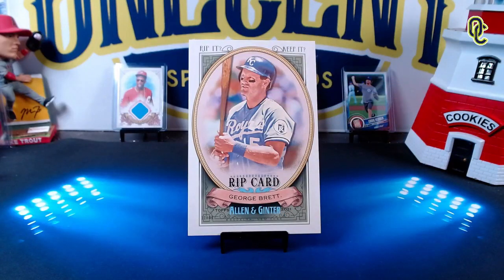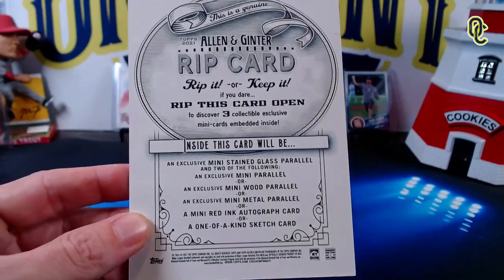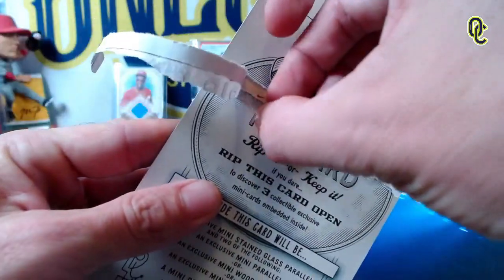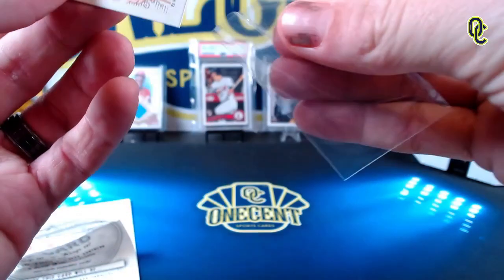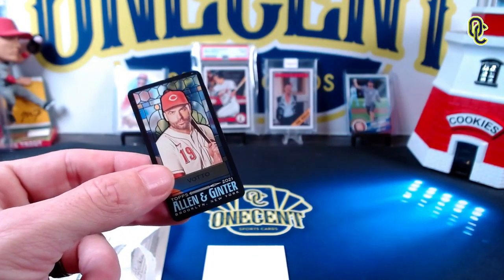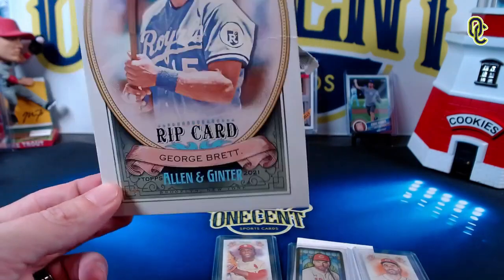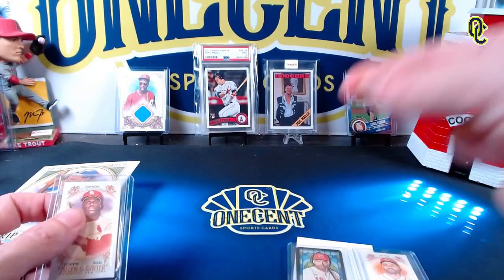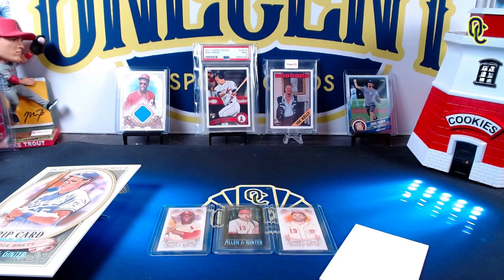😲 I Ripped A $300 George Brett Triple Rip Card! Was It A Big Mistake??? 😲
The kids and I rip a 2021 Allen & Ginter Triple Rip card of Hall of Famer George Brett. We get 3 mini cards inside the Allen & Ginter triple rip card. We're they great cards? did we get an auto, a mini-metal? Most importantly, was it worth ripping the George Brett Triple Tip card, rendering it worthless or did we hit the triple rip jackpot!

Find out what we pulled, and let us know in the comments if we should have kept the George Brett triple rip card in tact or if the rip was totally worth it!

Allen & Ginter rip cards are cards that contain a card within the card you pull from a pack. You have to decide if you rip the card (and destroy it in the process) or if you rip the card to find out what the card inside is. Allen & Ginter Rip cards are my favorite card to pull in the entire hobby and this is only the second triple rip card I have ever pulled.